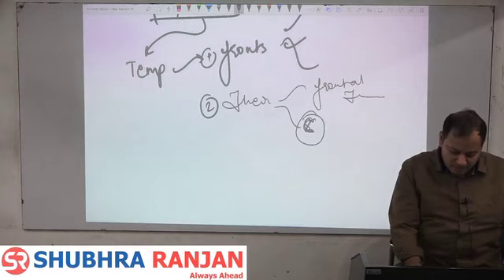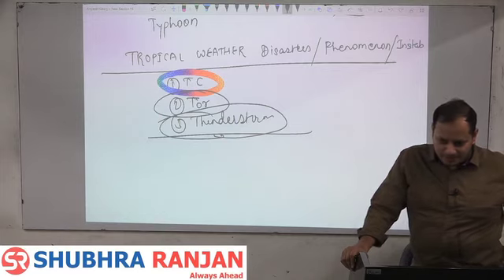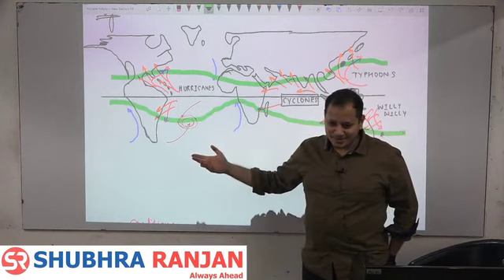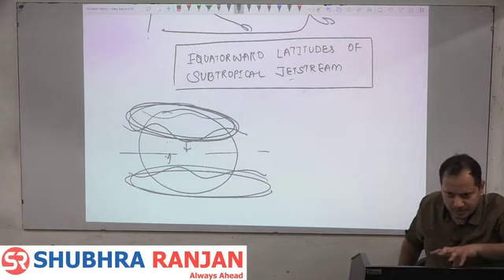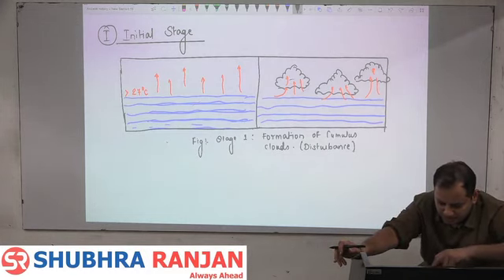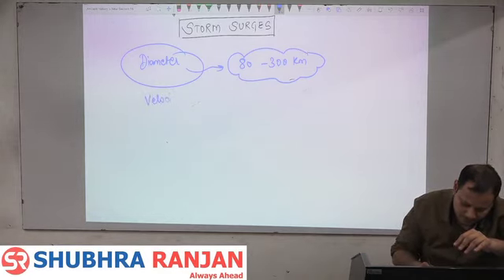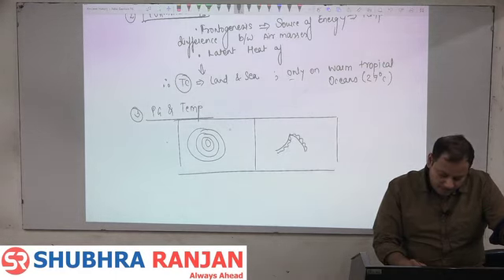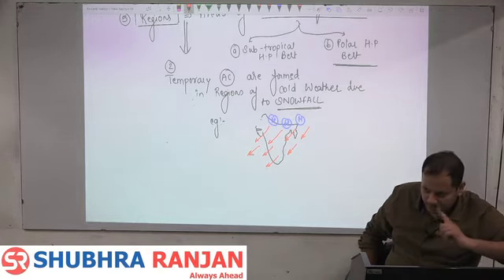Geography Optional Latest Video Lecture 71